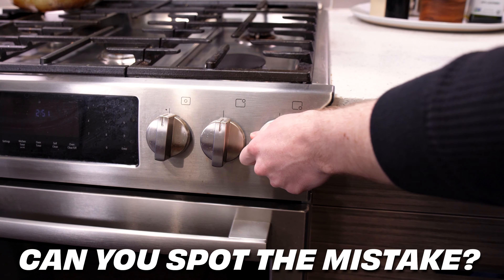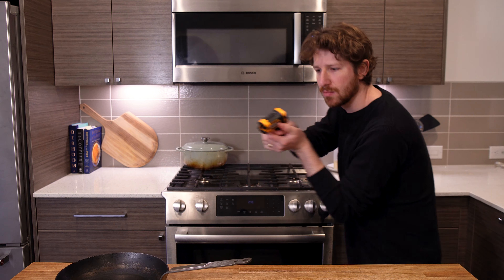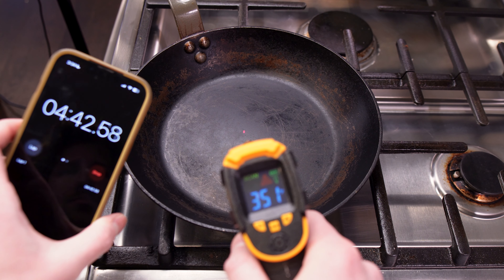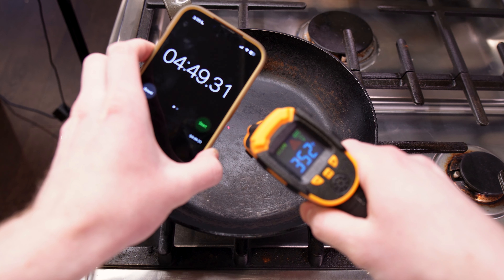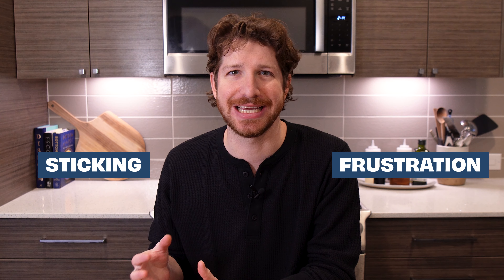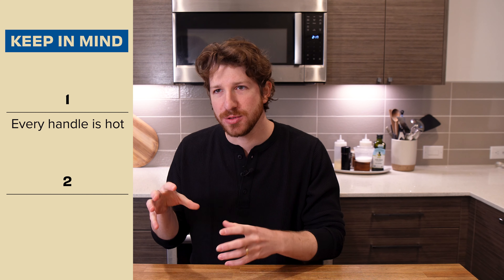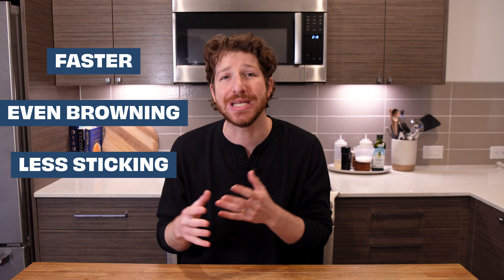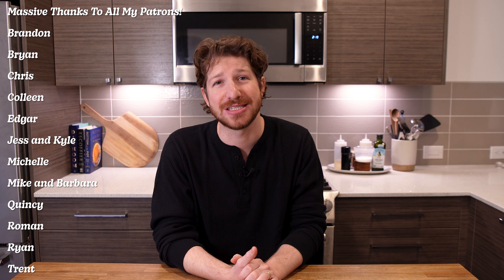What No One Tells You About Using A Stove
Heat is one of the most important parts of cooking, as it's the process in which raw ingredients can be transformed into beautiful dishes. Knowing how to get your pan up to temperature can be tricky. Is it better to go low and slow to give yourself time, or do you want to get your pans ripping hot as fast as possible. Like most things in life, the answer may lie somewhere in the middle. I'll show you how to correctly heat your pans on the stove. If you're reading this after watching the video, try using medium high or around 7/8 on the dial to heat your pan next time.

All the equipment I like!